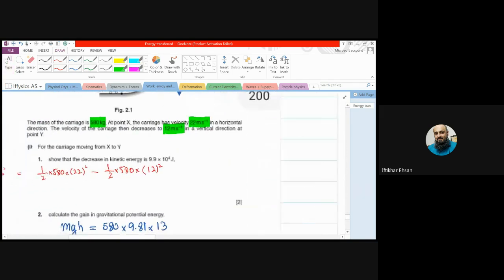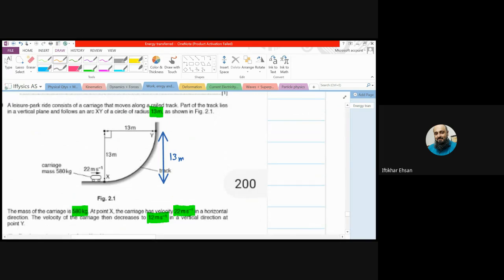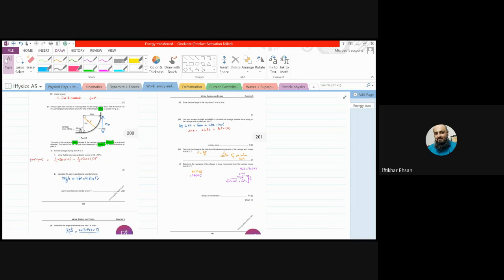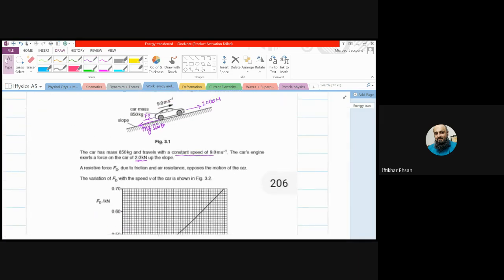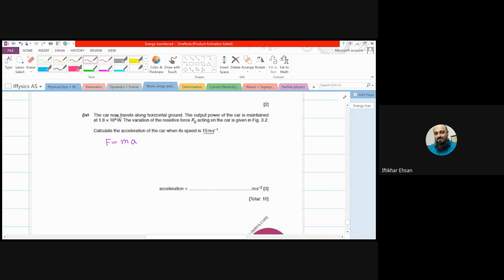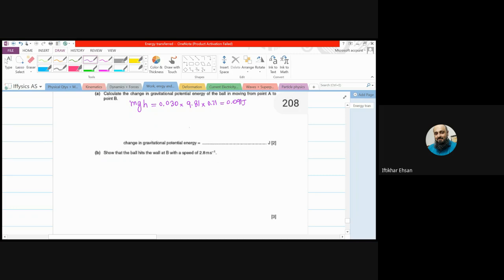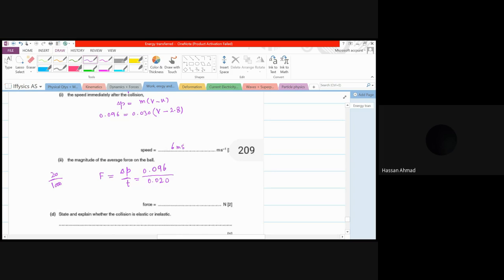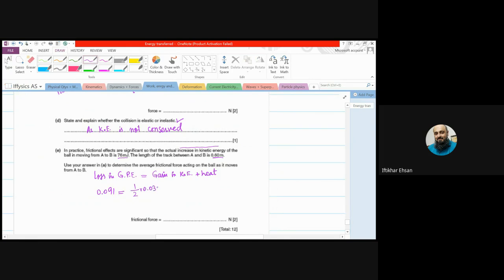Solved Questions work, energy and power | As Alevel Physics